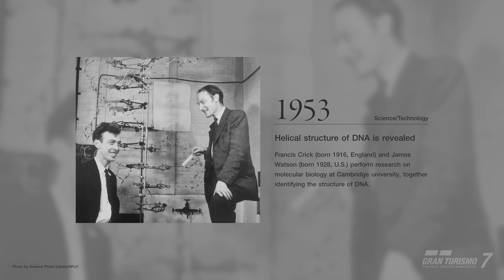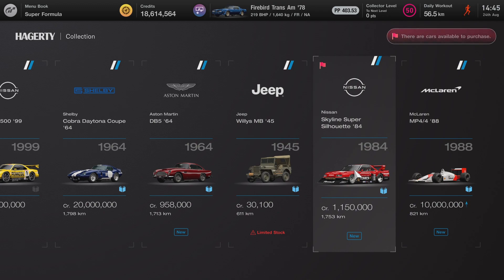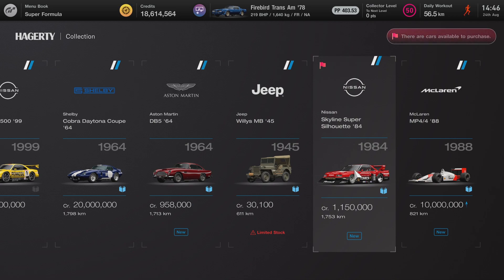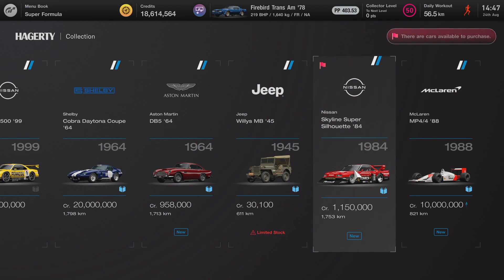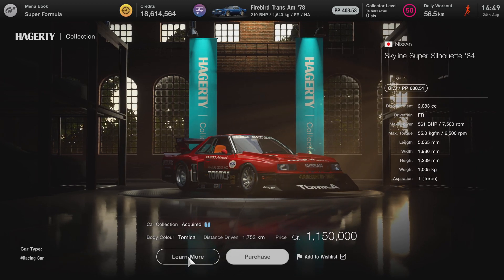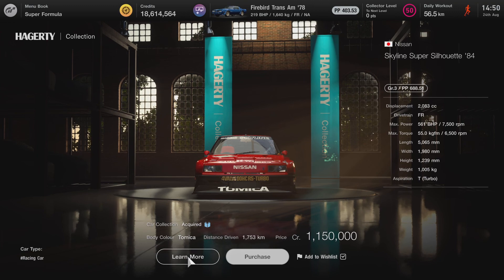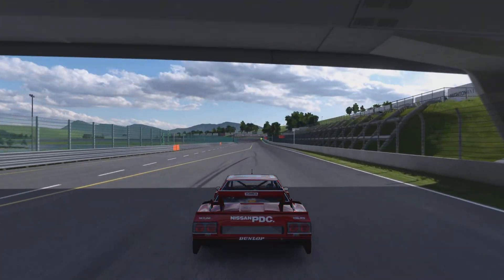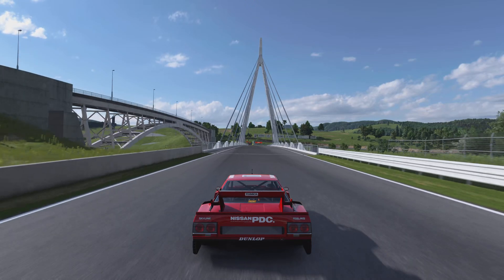GT7 Car Collector's Review of the Nissan Skyline Super Silhouette '84. The Best Gr.3 Car Interior!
Back in the early 1980s, Nissan embarked on a bold mission to establish its dominance, showcasing both cutting-edge road cars and roaring race machines like the Super Silhouette cars. These Group 5 racecars, designed to resemble their road counterparts, were true marvels of engineering. The Skyline, Silvia, and Bluebird formed the renowned Nissan Turbo Corps, and their striking appearances on the track left a lasting impact.

In a thrilling twist, the Nissan Skyline Super Silhouette Group 5 '84 has returned to Gran Turismo 7's in-game dealership, Hagerty, on August 24, 2023. My anticipation for its reappearance has finally paid off, as I've eagerly acquired this remarkable car. And let me tell you, it's nothing short of fantastic!

What truly sets this car apart, in my perspective, is its interior. Among all the Gr.3 cars featured in Gran Turismo 7, the Skyline Super Silhouette boasts the most captivating and well-crafted interior design.

For those eager to add this masterpiece to their collection, the Nissan Skyline Super Silhouette Group 5 '84 will be available at the Legendary Dealership, Hagerty, until September 2, 2023. After that, it's expected to vanish for 2-3 months, so now is the time to seize the opportunity within Gran Turismo 7.

Join me as I provide a live review, sharing my personal insights and experiences with this remarkable addition to the virtual racing world.